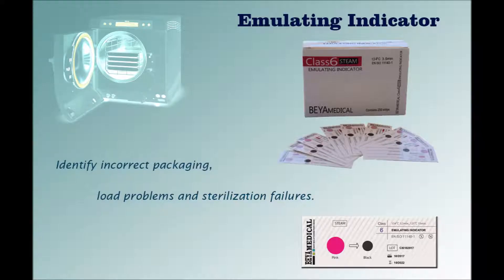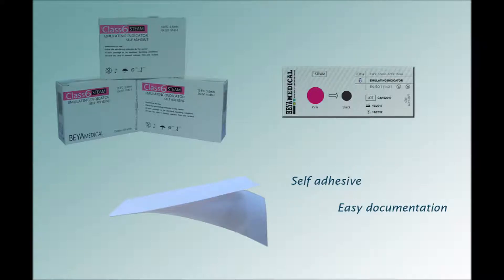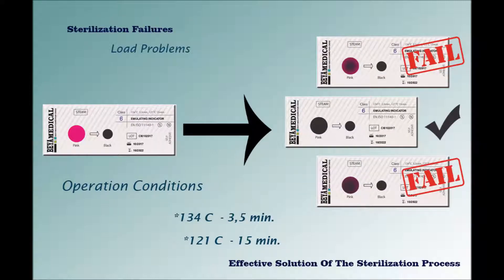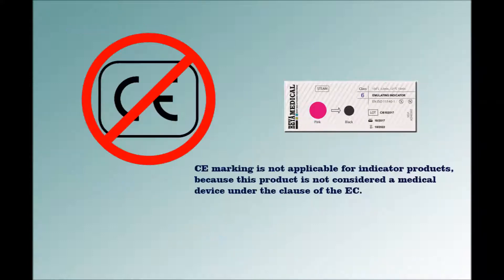Steam Class 6 Indicator - Beya Medical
BEYA MEDICAL Steam autoclave emulating indicator class 6 is the best ways of chemical indicators, The parameters on indicator present us to realize of sterilization process. When we look the chemical indicator, we can understand easily the sterilization process achieve or not. The steam indicator is in compliance with EN – ISO 11140. Beya Medical present different temperature and time combinations. The strip is based on 3.5 min. at 134° C. With reasonably priced and high quality Beya Medical has big market rate on the world.